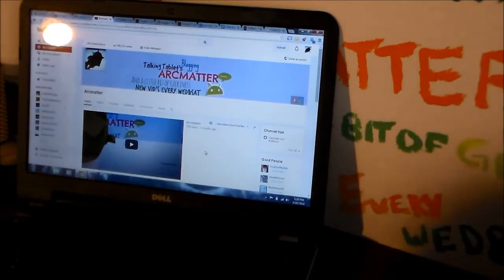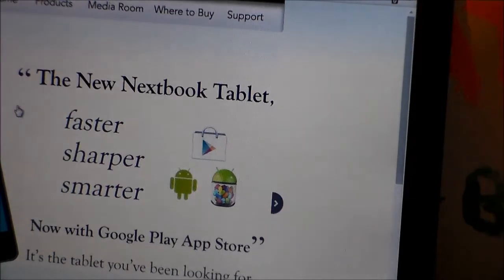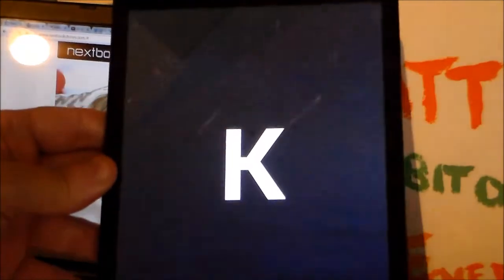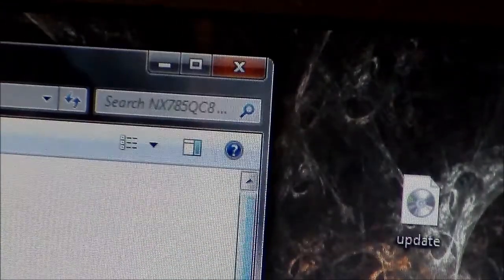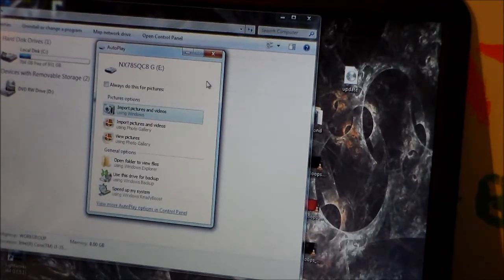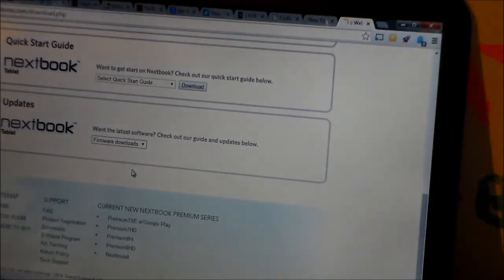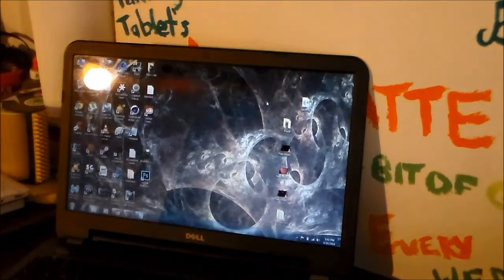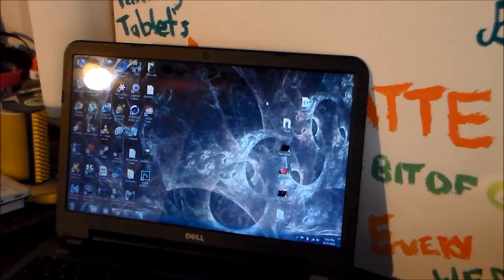Nextbook 7.85 Android Tablet Update 1 to Kit Kat 4.4.2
Hello all Soooo here i am back with a update for the nextbook showing how to load the firmware v Img for K/K  4. 4.